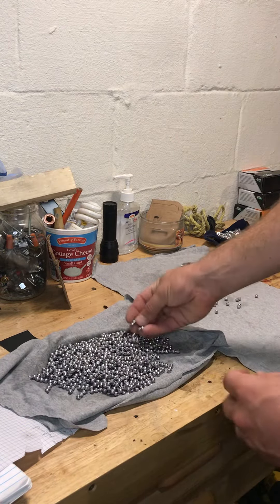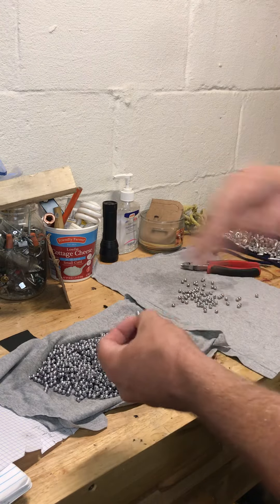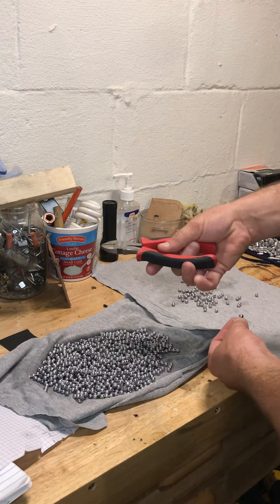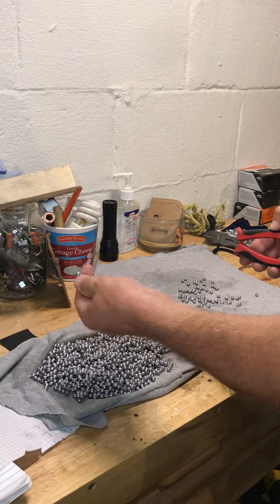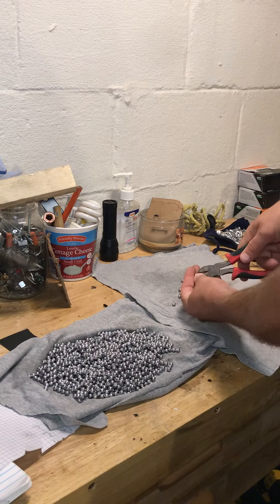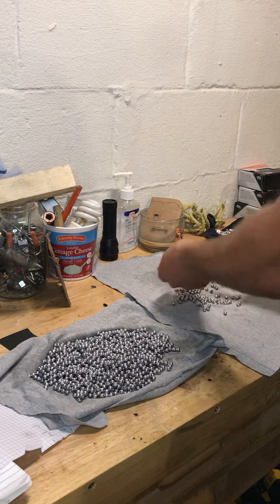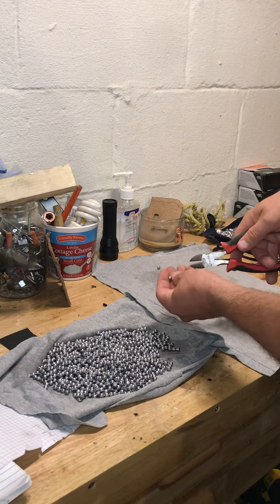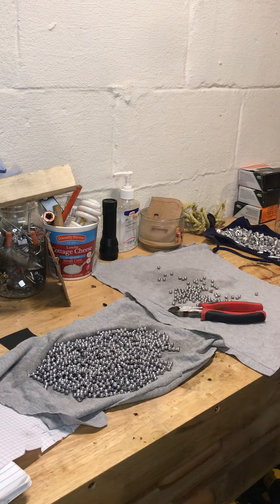Separating #4 Buck Shot Cast From Lee Mold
Just a quick video talking about what goes into casting buckshot.